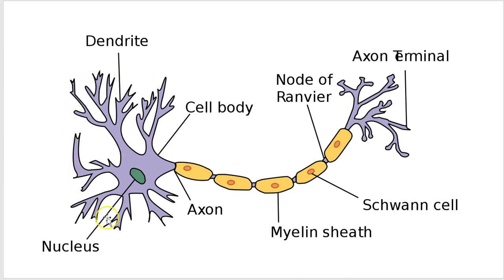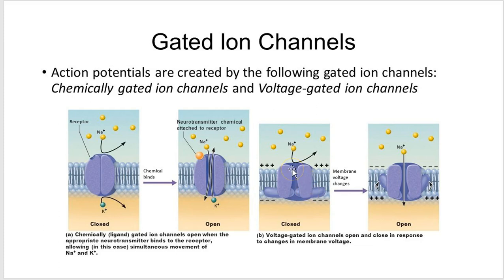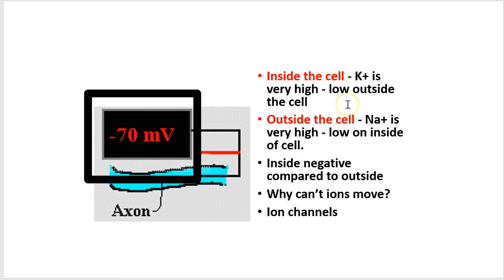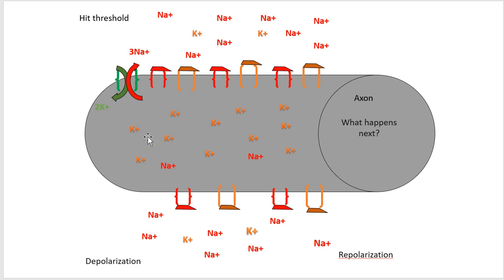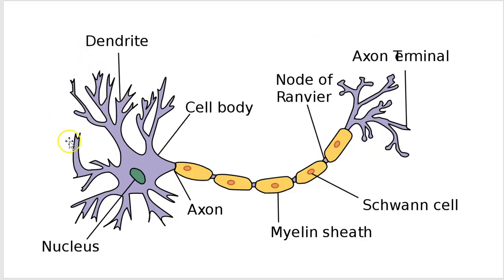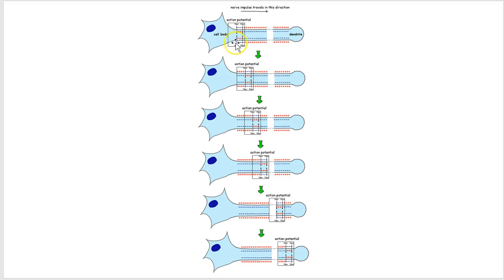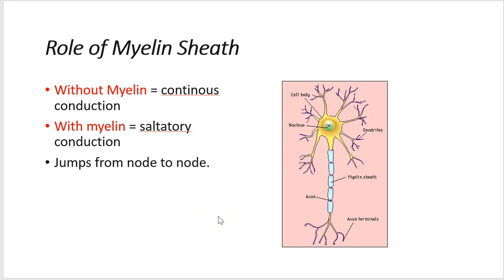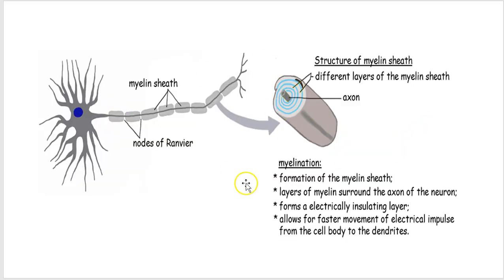BIOL 107 Basics of Action Potential